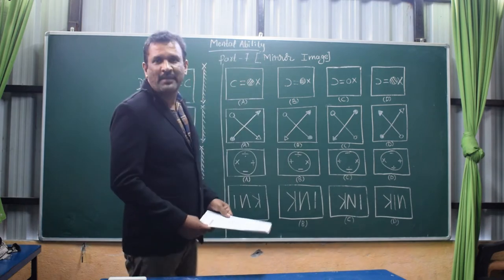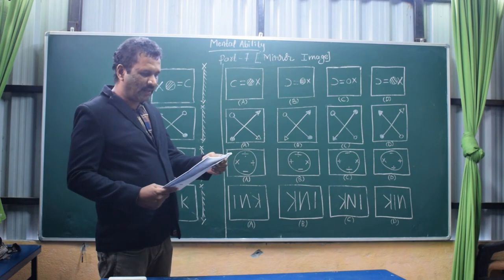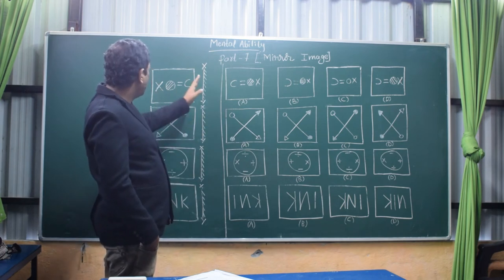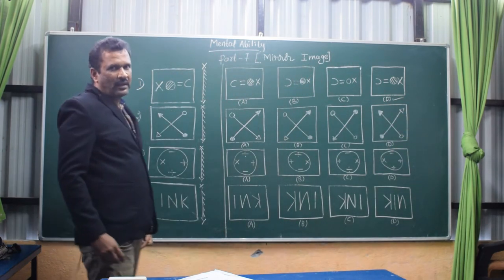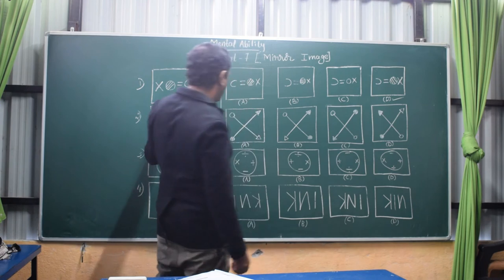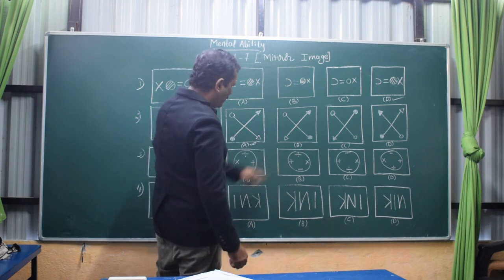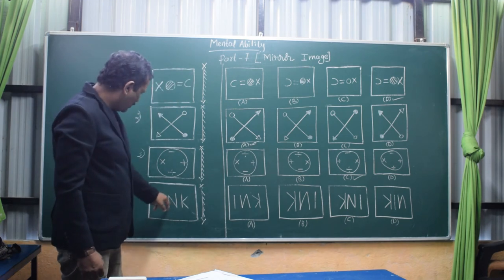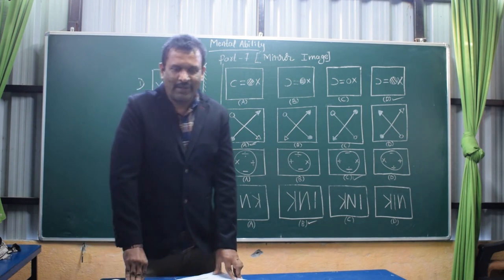Mirror Image Mental Ability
Mental Ability (Mirror Image Part - 8) Navodaya Entrance Exam
join to this whatsapp group for free solutions for to solutions.